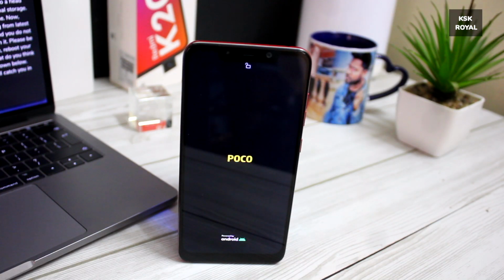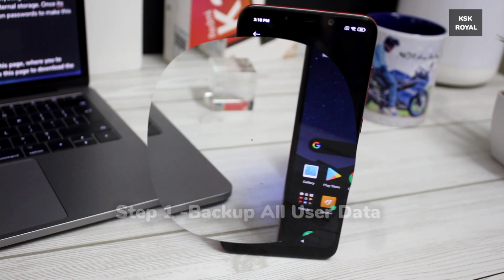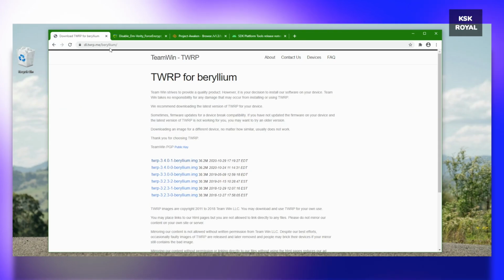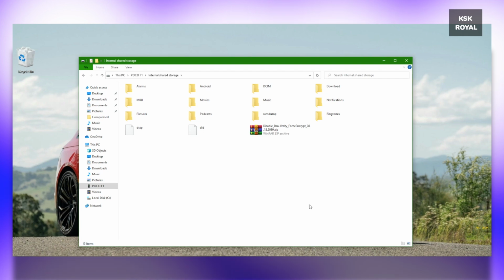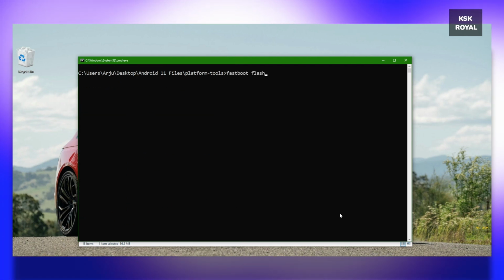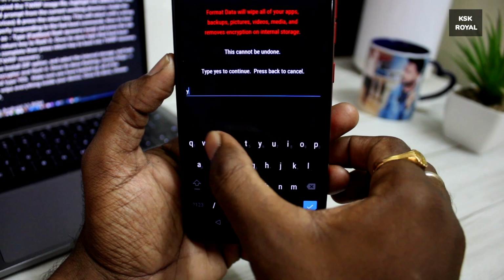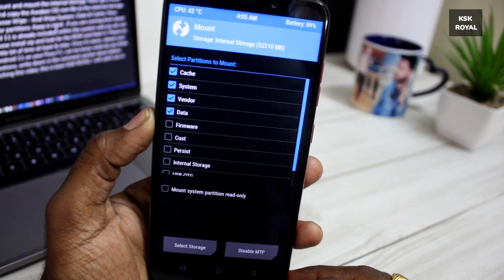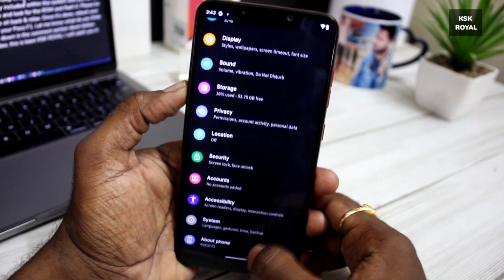Install Official Android 11 On Poco F1 | Awaken OS For Poco F1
This is the Installation guide of official android 11 custom rom known as Awaken OS is now available for Poco F1. In this video, I am going to show you, how to install Android 11 on Poco F1 Step By Step. So watch the video till to the end.

Recently, Google has unveiled android 11 for their pixel line up. All other vendors are already started working on android 11 for their smartphones. Since, Android is being an open source , Google has released Android 11 source code on GitHub that indeed made third party developers started working to port android 11 for older devices. Poco F1 is one of them among others has received official android 11 update known as Awaken OS.

Useful Video TO watch for
    Poco F1 users ONLY

       More Videos To
      Watch

Youtube Free - Hop Hip - Kwon